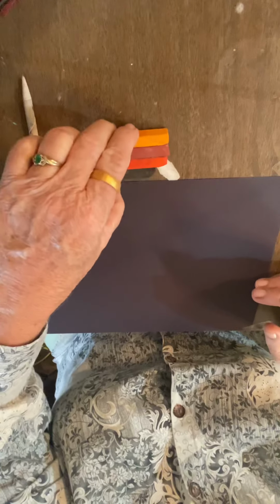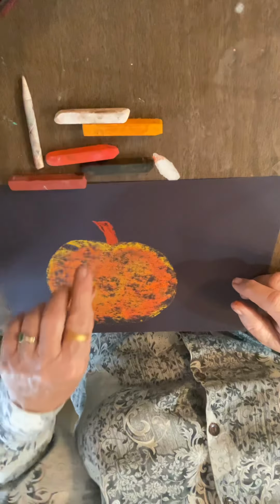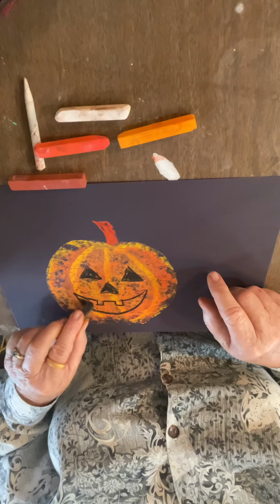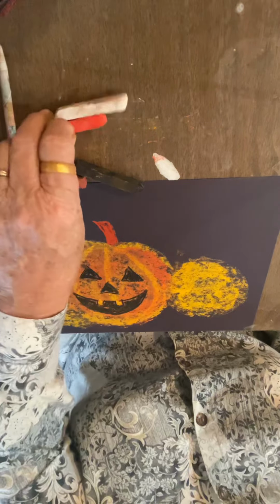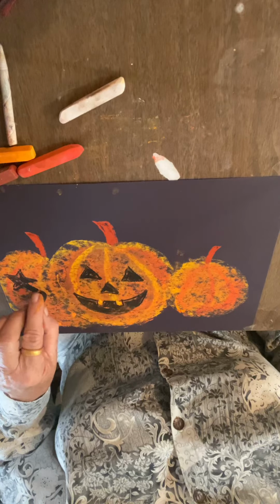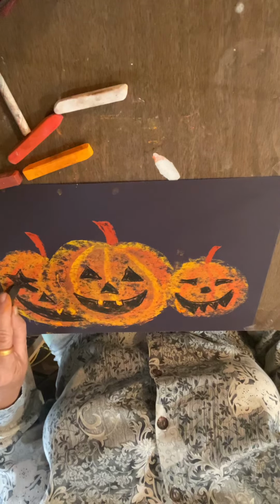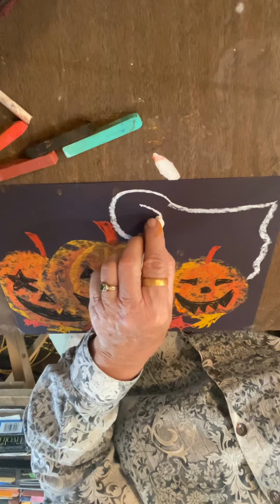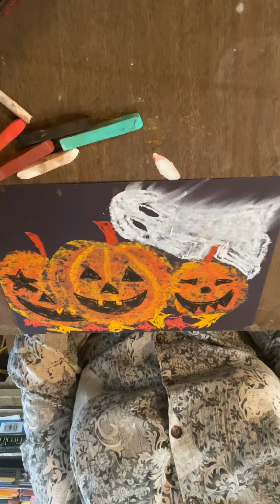Pastel pumpkins?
Draw in pastel on black paper 3 jack o lanterns and a ghost.